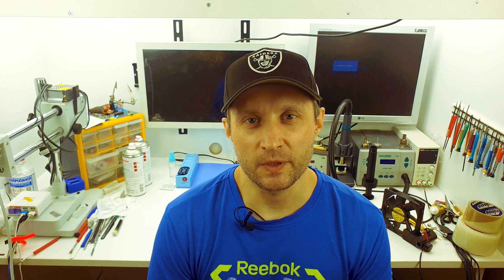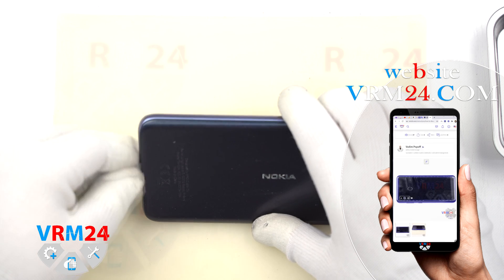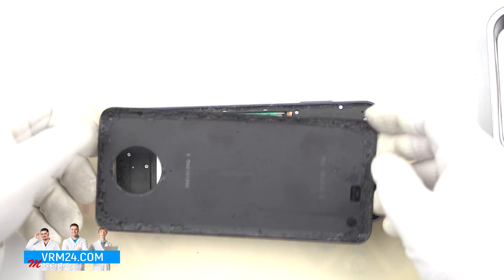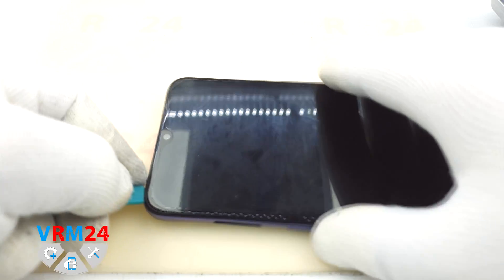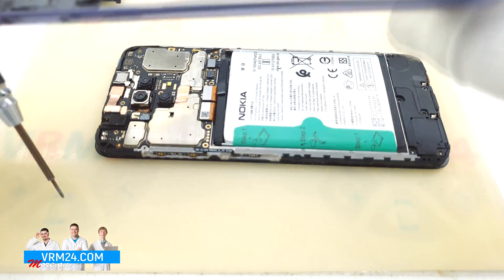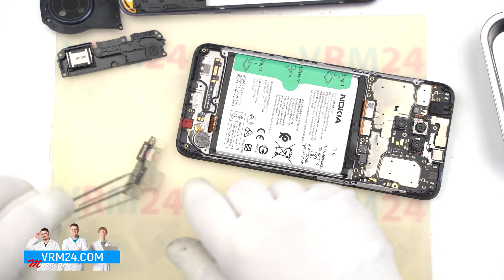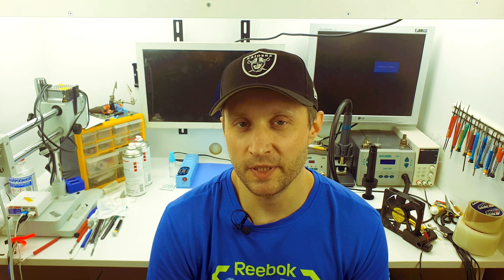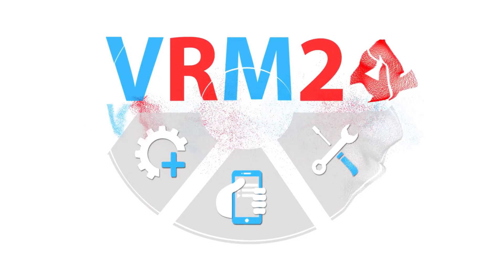Nokia G10 TA-1334 📱 Teardown Take apart Tutorial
Instructions with a detailed description and additional materials on our website, follow the

If you have additional questions, you can ask our specialists, who will try to answer them in as much detail as possible.

Our manual is suitable for all Nokia G10 models - released for the markets of different countries.

We provide an opinion on this channel, look inside the top brand devices, and reply to frequently asked questions. So, start in now -

watch this video and ask a question. You are welcome here!

Warning